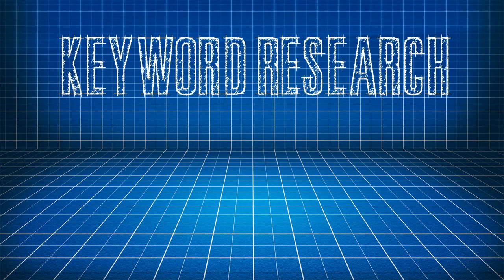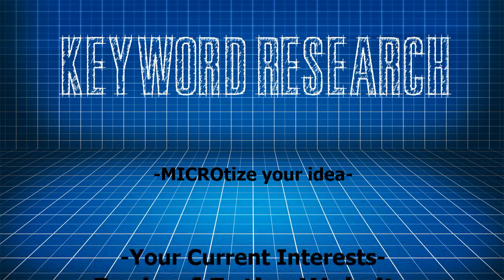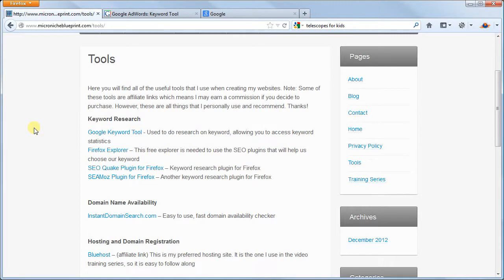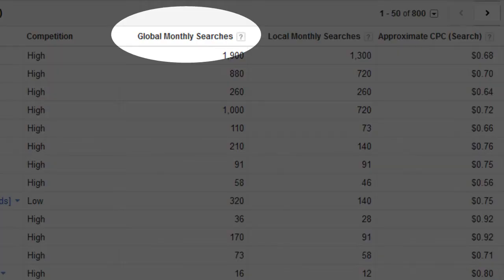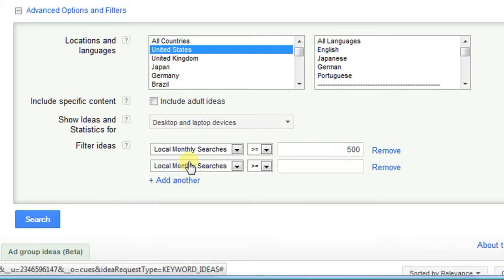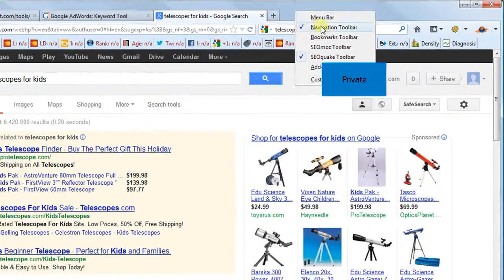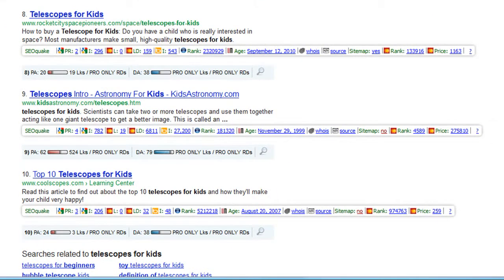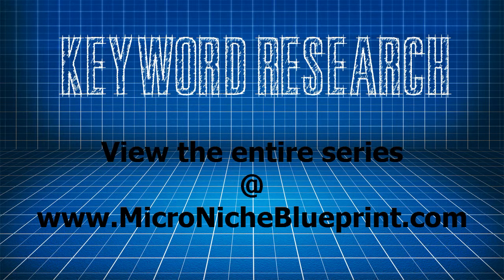Niche Site Tutorial - Video 1: Keyword Research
- Part 1 of a FREE 8 part video training series showing the step-by-step process of creating your own Micro Niche website. These sites can bring you in a little extra money on the side, or eventual freedom from the 9 to 5. This video focuses on Keyword selection. You will learn how to research your keyword and find out if you can compete for traffic! Enjoy!